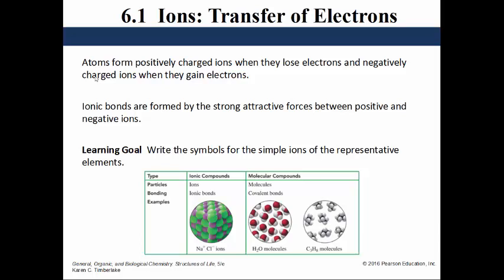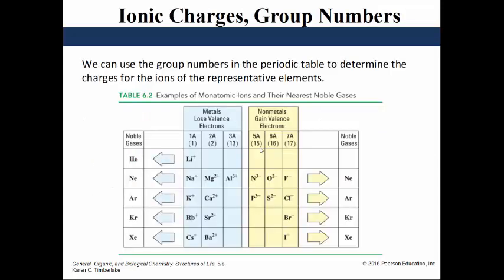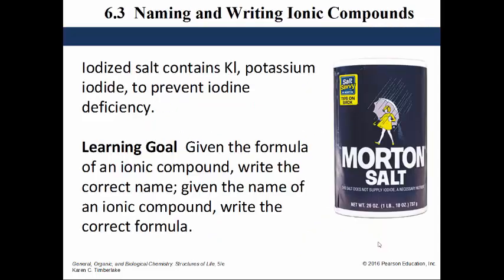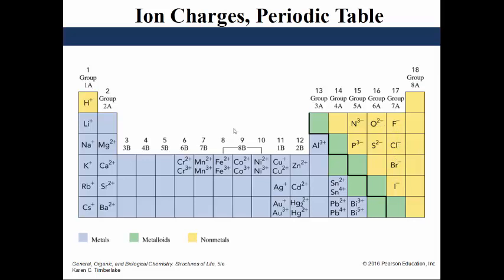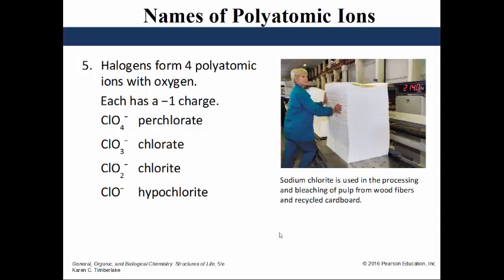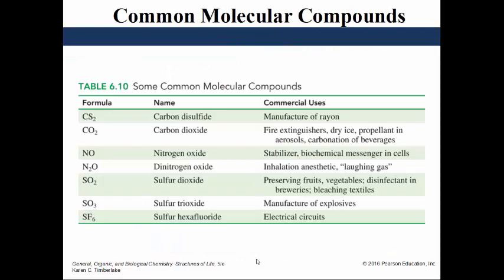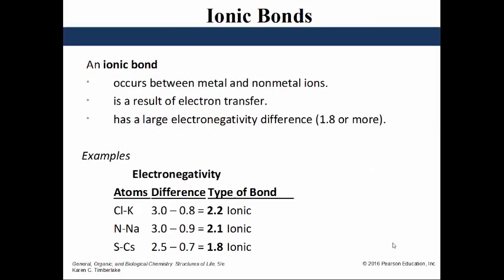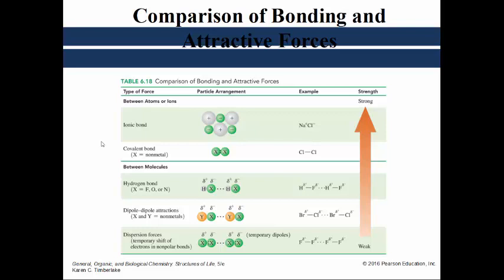SCI 105 Chemistry Crash Course Chapter 6